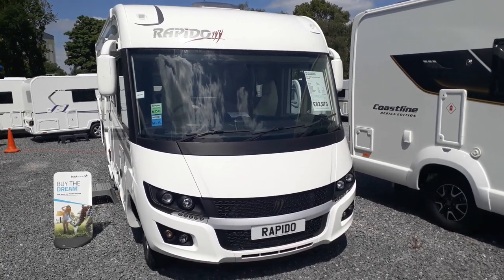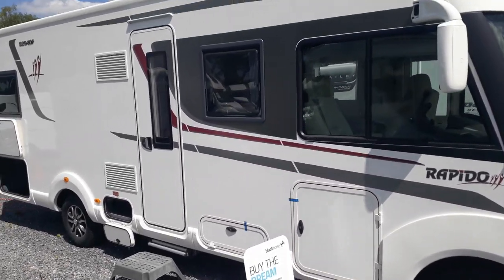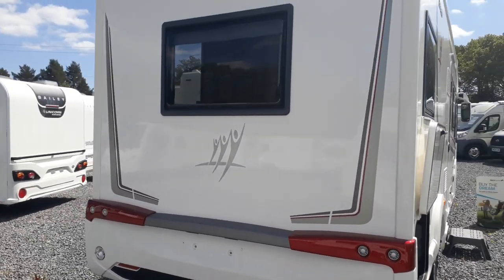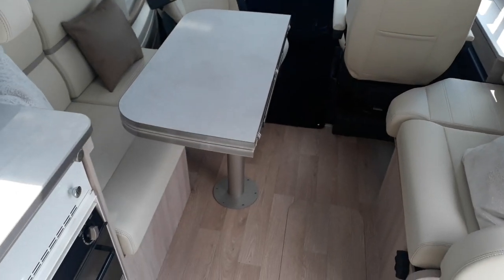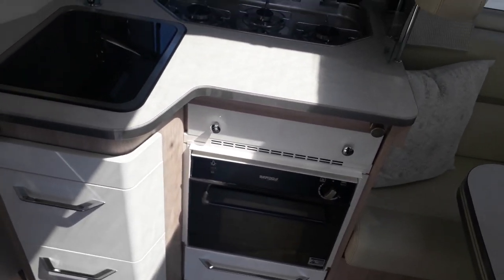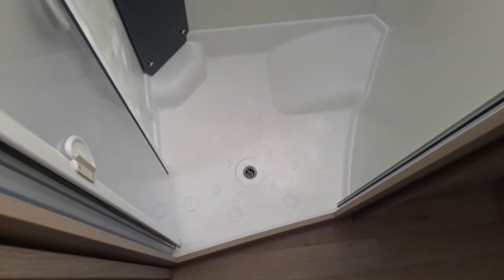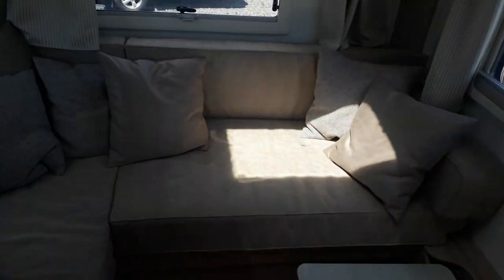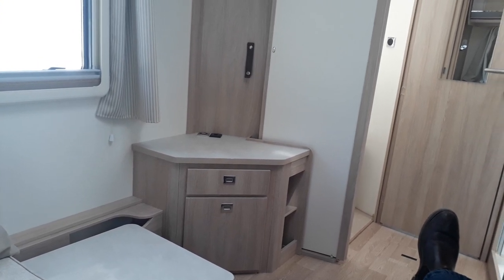2020 Rapido Serie 80DF 8094dF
Video of the 2020 Rapido Serie 80DF 8094dF. Based on a Fiat chassis, this 3 berth Motorhome has an end lounge layout and manual transmission. Our Reference: 00045305.